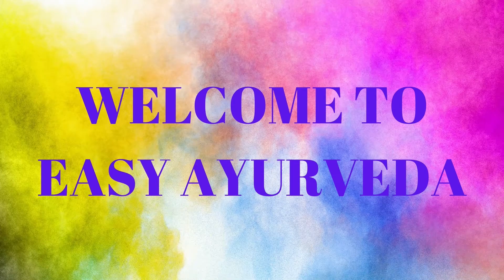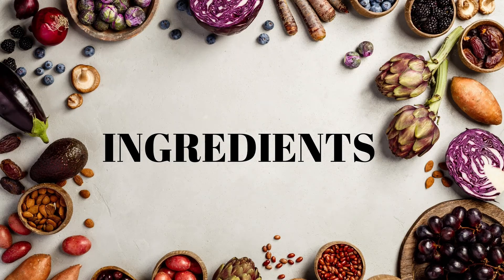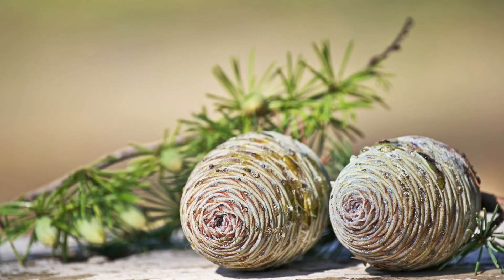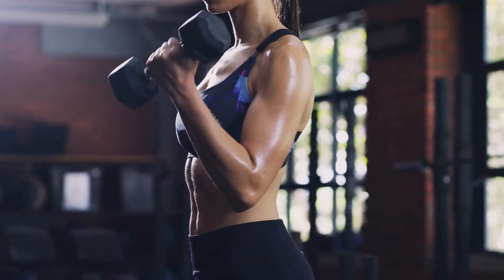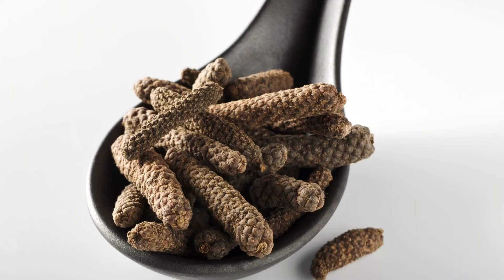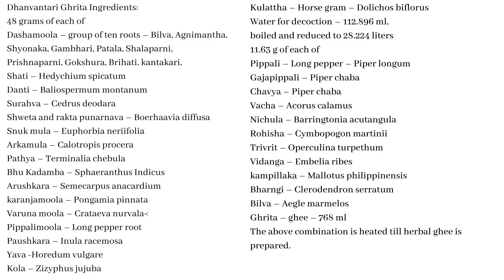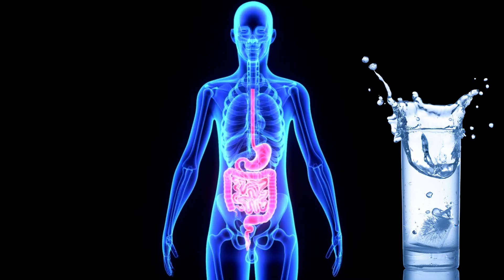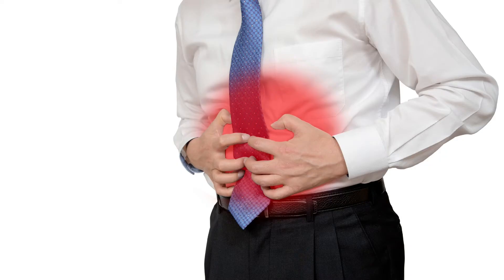Dhanwantara Ghrita - Indications, ingredients and dosage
Books
Living Easy With Ayurveda